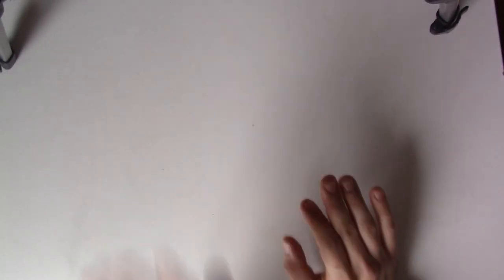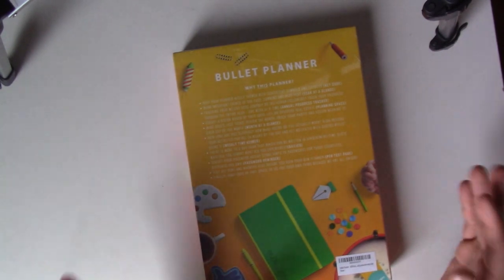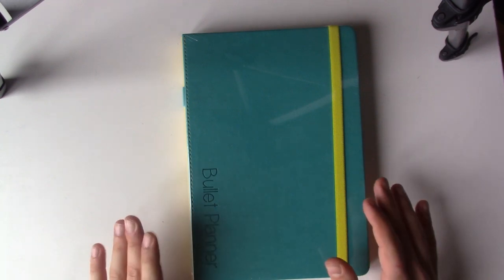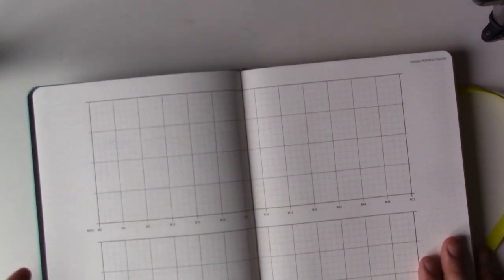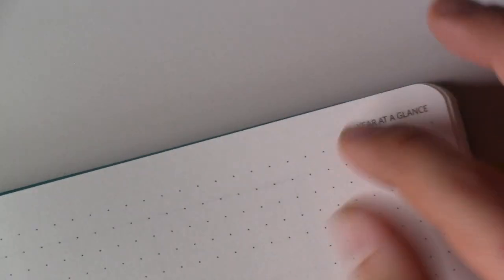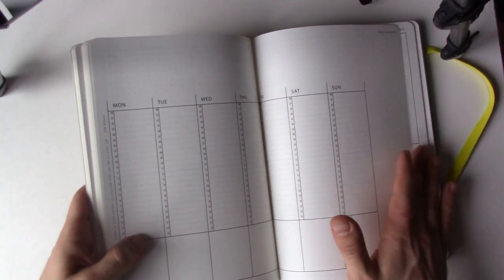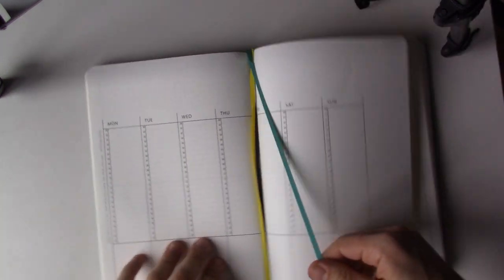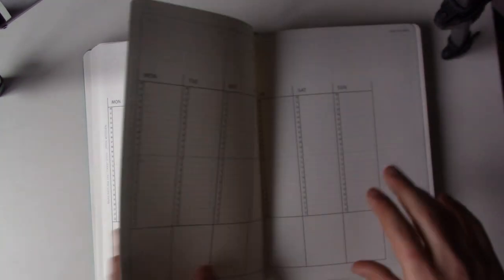Scribbles That Matter Bullet Planner Review | The Boosted Journal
Hello Boosted Fam!
Today I'm reviewing the brand new Planner from Scribbles That Matter: The Bullet Planner.
This special planner is a very original one that combines elements of a regular planner and the bullet journal system!

Amazon USA

Amazon France